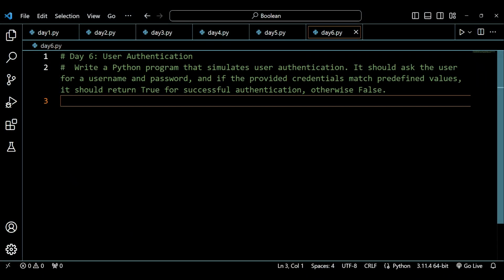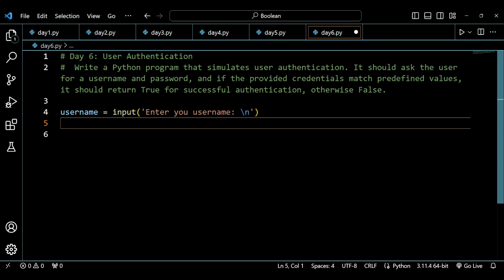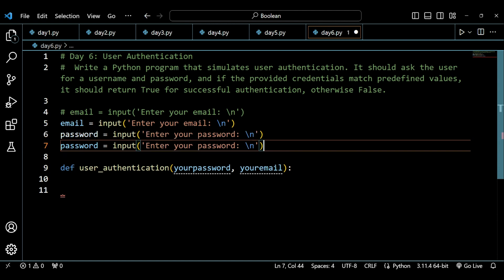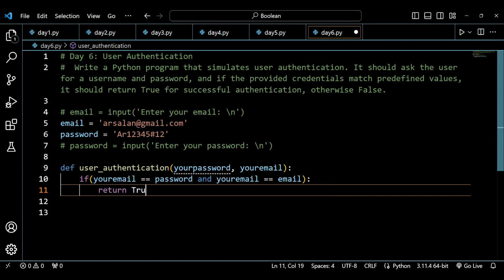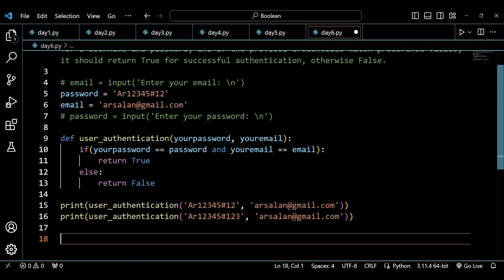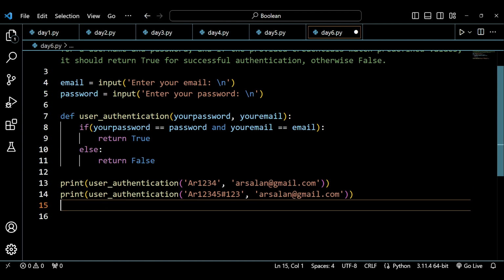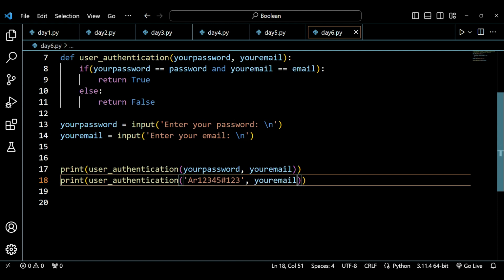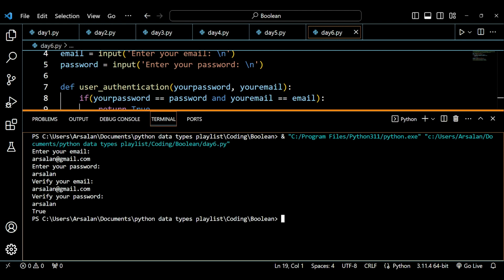Mastering Coding Logic: Elevate Your Problem-Solving Skills | User Authentication